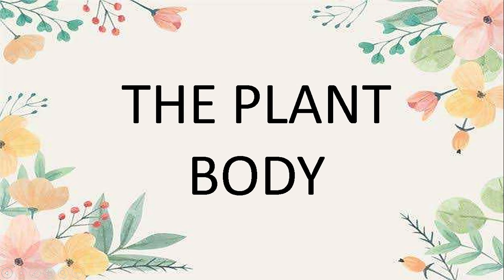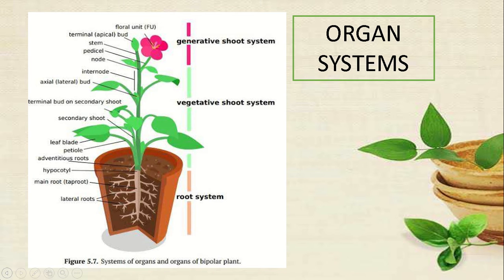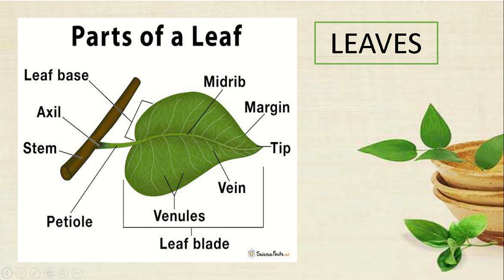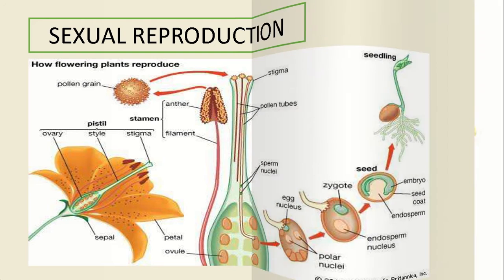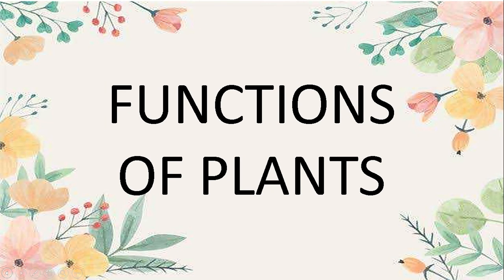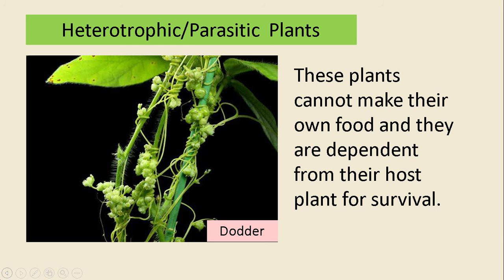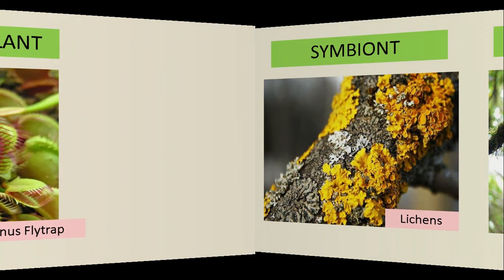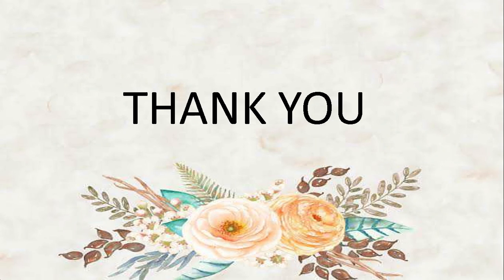Structure and Functions of Plants(Video Reporting)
Credits: to the owners of the pictures used in the presentation